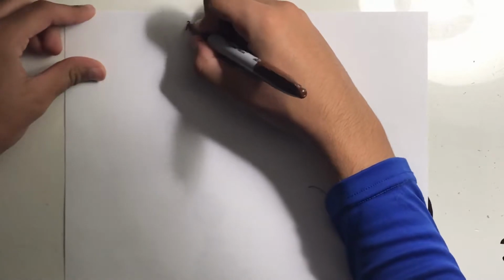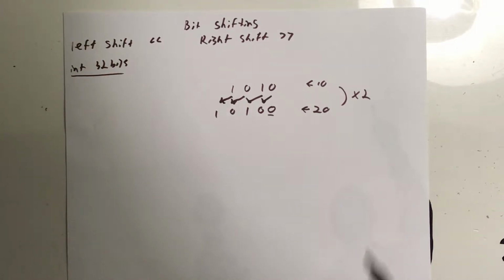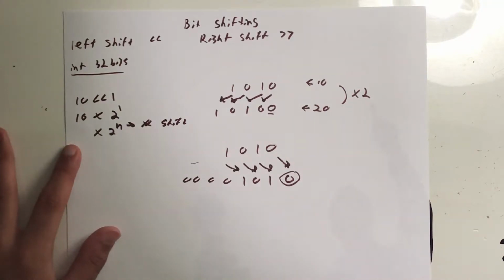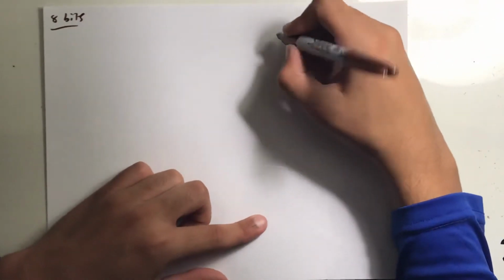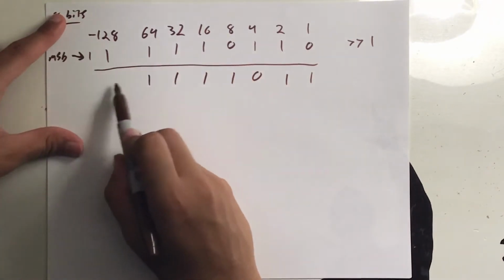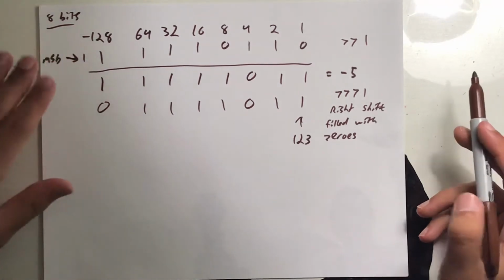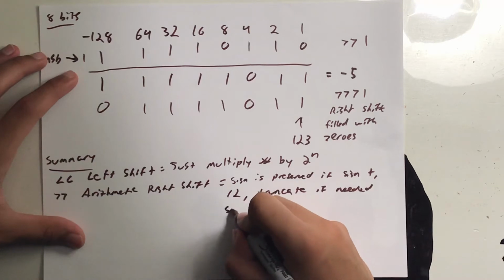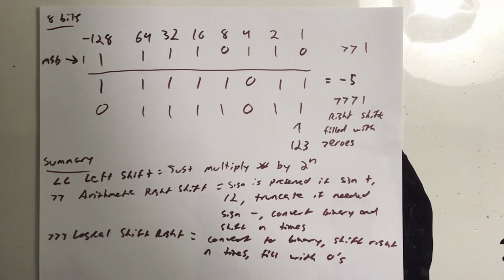Bit Shifting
5:08 Difference between Arithmetic shift and Logical shift